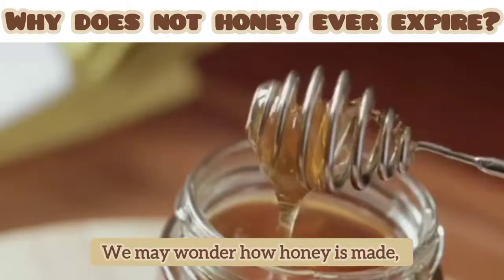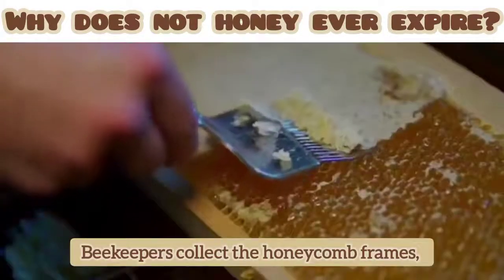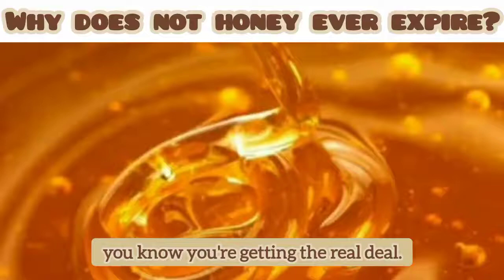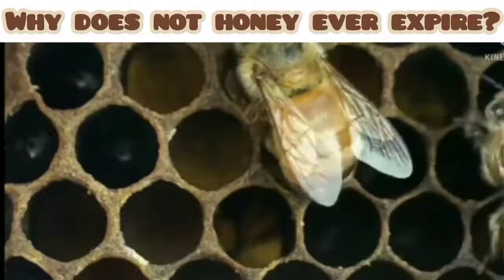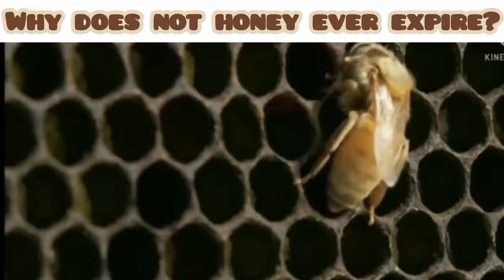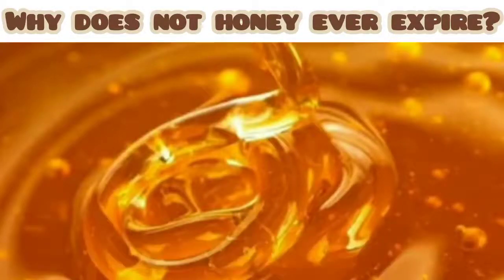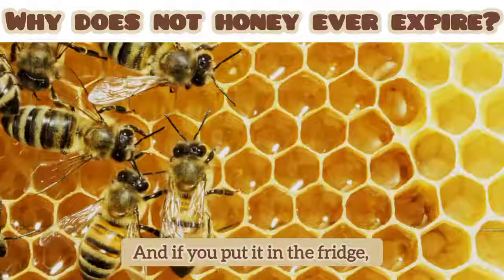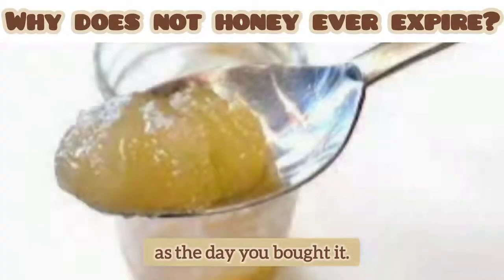Why Does Honey Never Expire?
Honey is the only food that does not spoil. But, why is it so?

Voice-over, edited and researched by: Armel Quebada